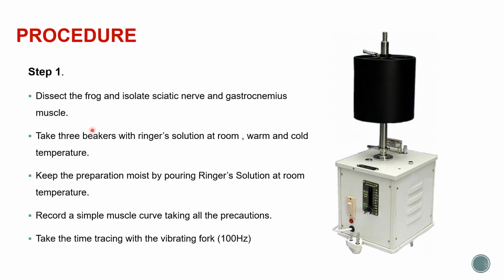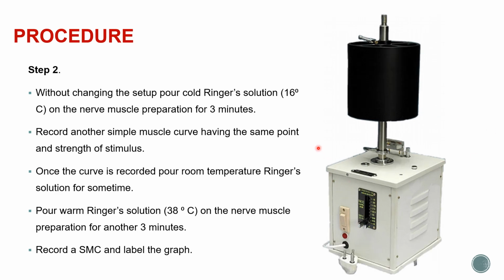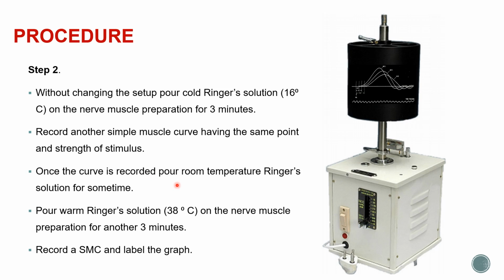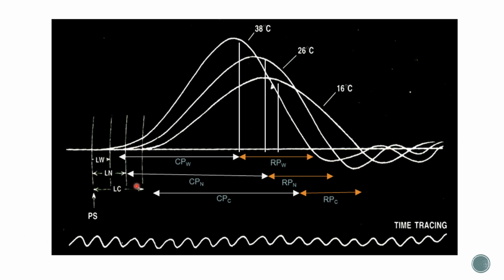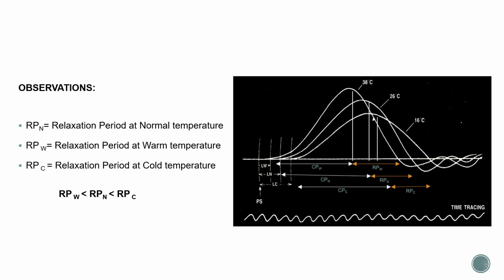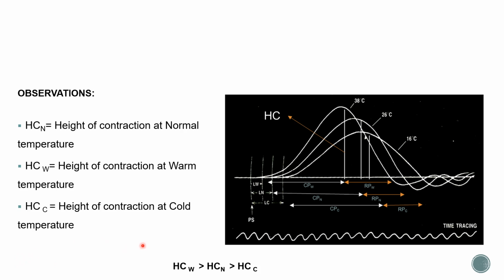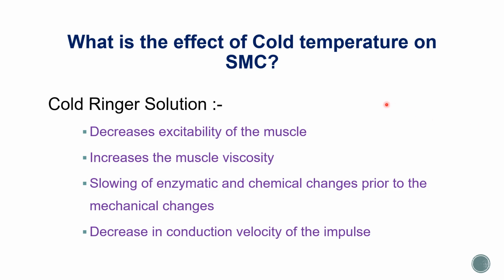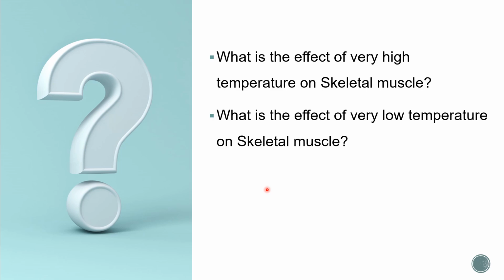Effect Of Temperature On Simple Muscle Curve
The video explains in detail the effect of warm and cold Ringer's solution on Simple Muscle Curve.